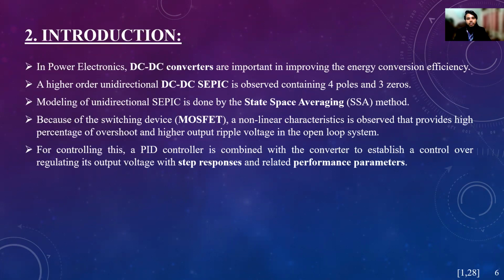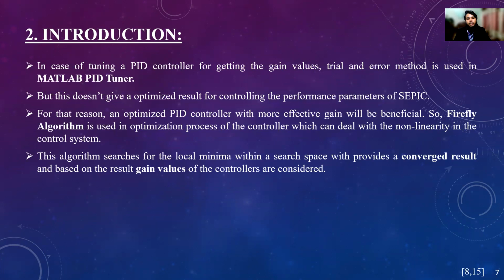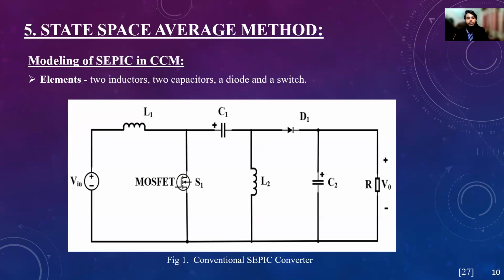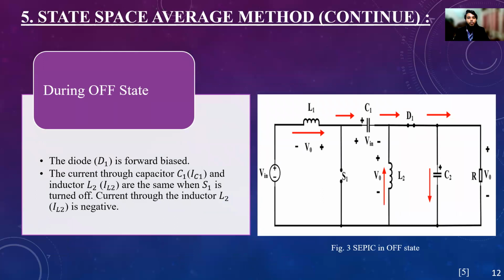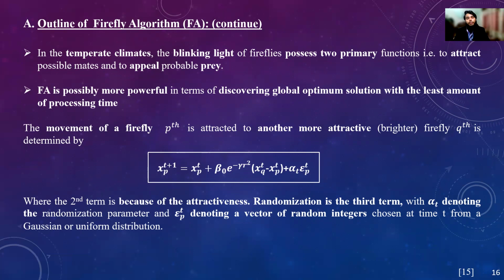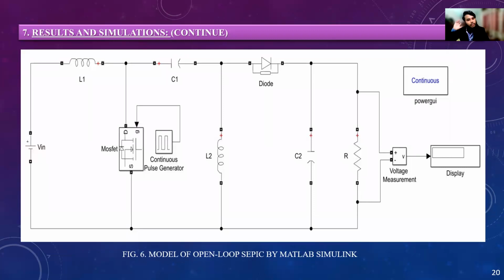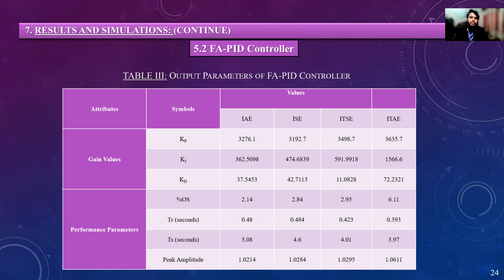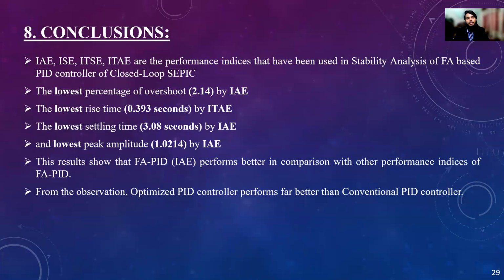Firefly Algorithm Based Optimized PID Controller for Stability Analysis of DC-DC SEPIC Converter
Presented in 2021 IEEE 12th Annual Ubiquitous Computing, Electronics & Mobile Communication Conference (UEMCON), IEEE R-1, New York, USA [Virtual Conference]